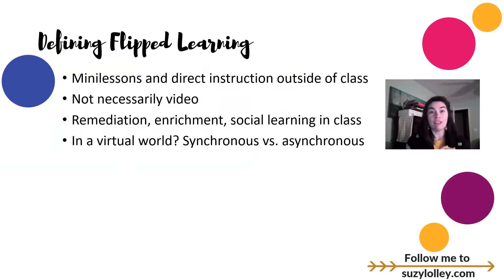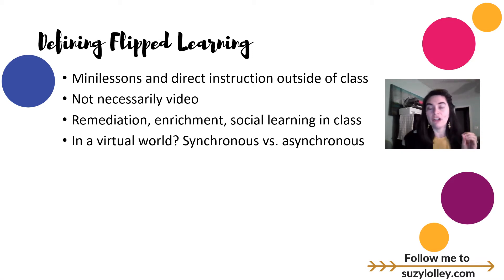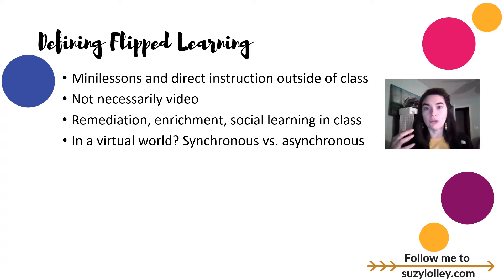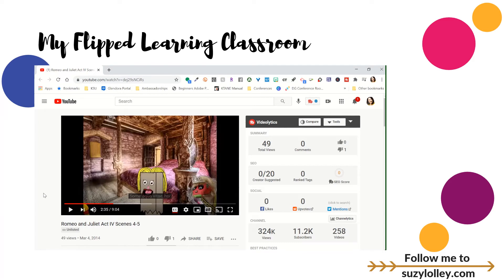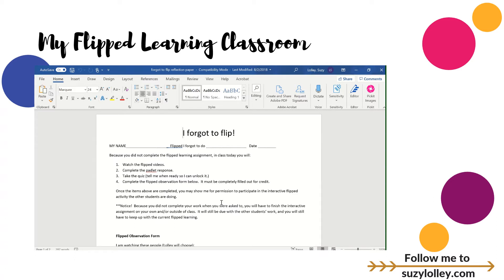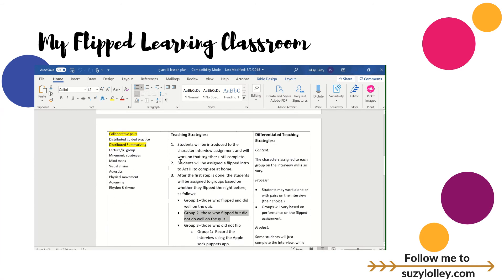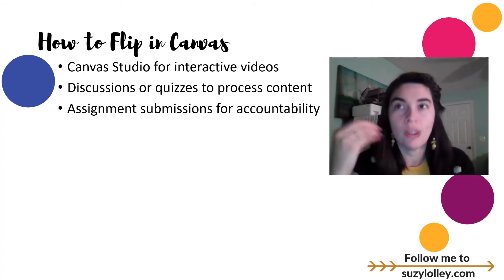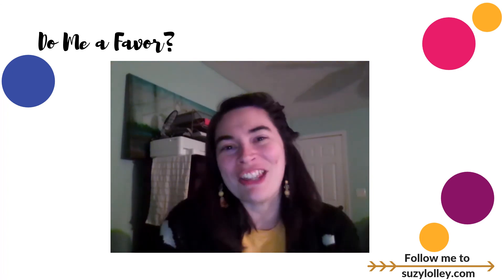Flipping Your Classroom with Canvas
In this video, get practical examples on what to do when your students don't participate in the flipped classroom or don't do well on the material. Then, learn three ways you can use Canvas to manage all your flipped learning workflows.